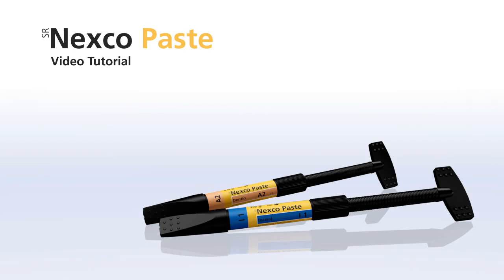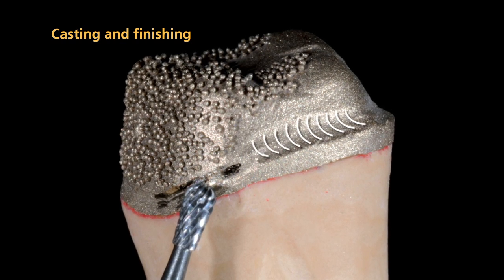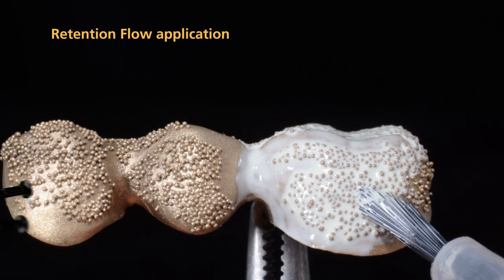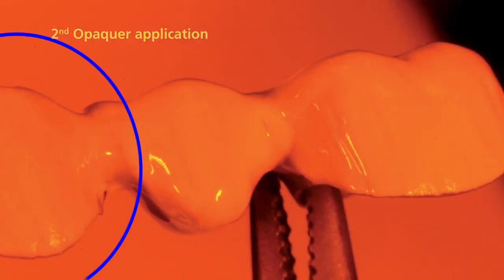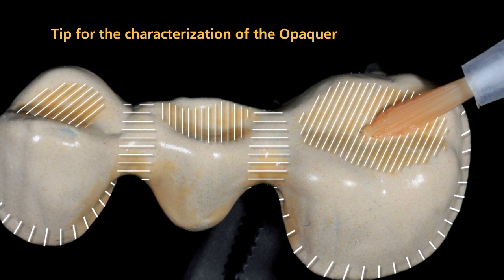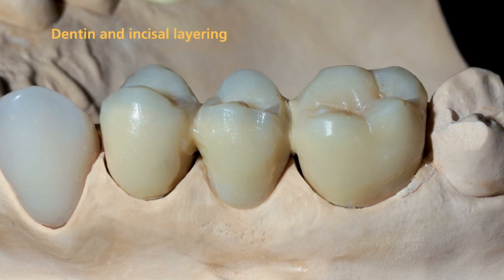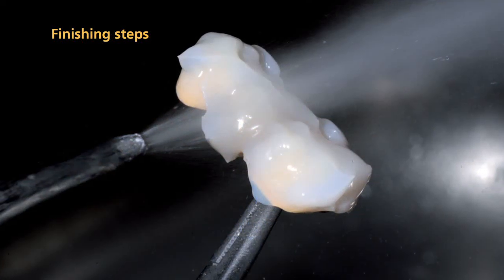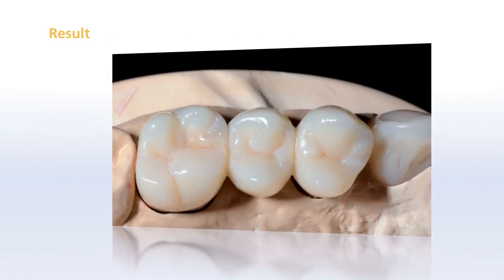SR Nexco Paste Tutorial - Chapter 3 - Metal-supported restorations - Bridge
Check out our brand-new video tutorials explaining how to use the lab-composite SR Nexco.